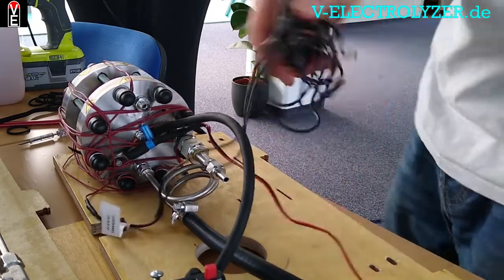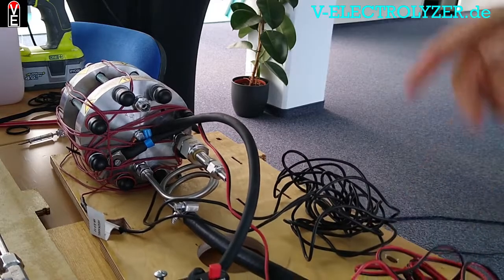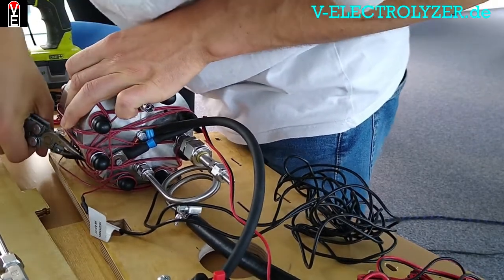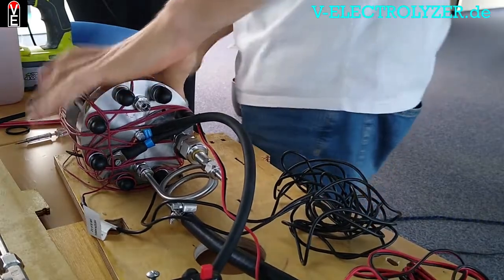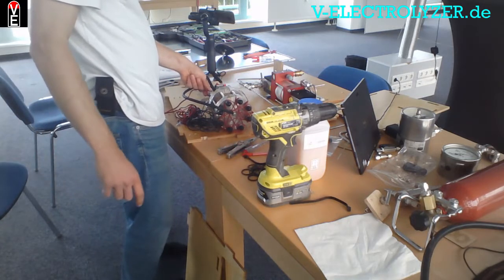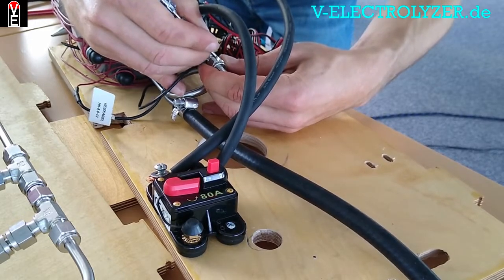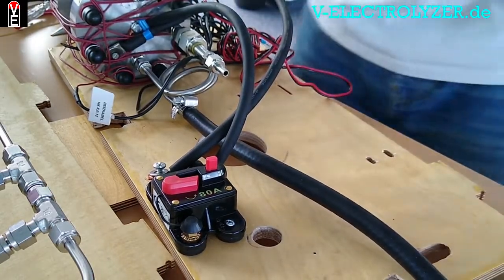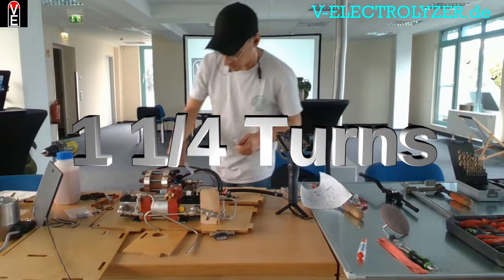014 Dielectric disconnector and fuse for H2 Safety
60 A of currant run through the electrolyzer. As far as plastic tubing and piping let hydrogen diffuse through the matirial the use of 316l stainless steel is required. To disconnect the elctrolyzer from the pipes the dielectric disconnector is needed.